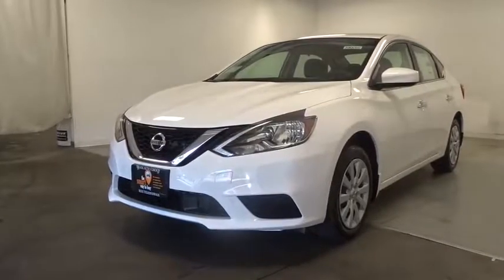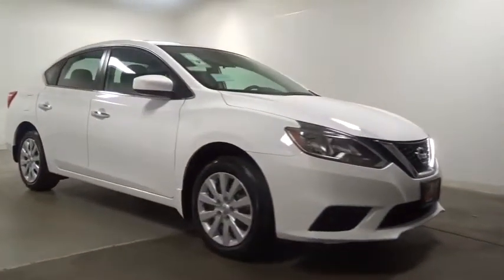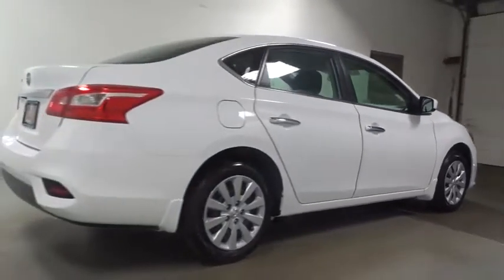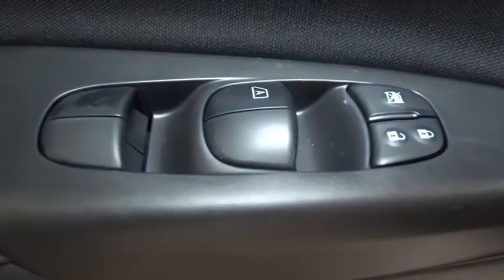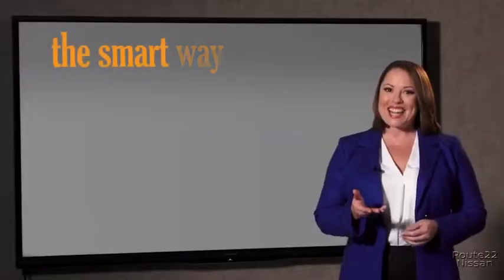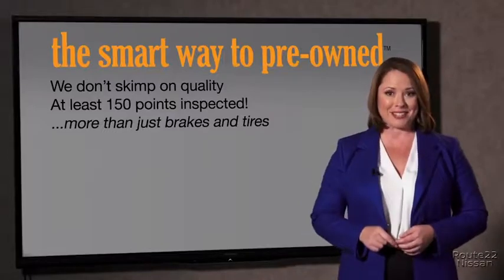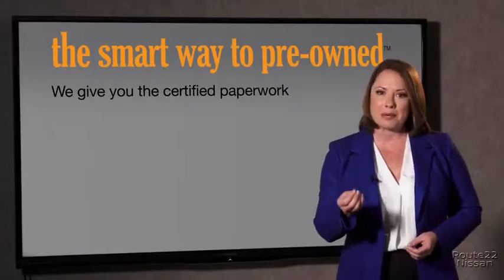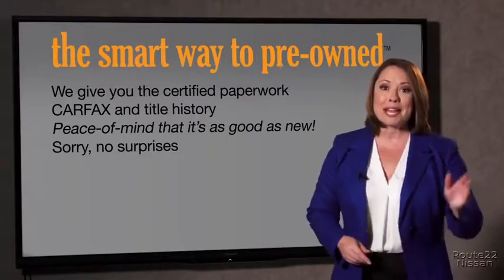2019 Nissan Sentra Hillside, Newark, Union, Elizabeth, Springfield, NJ 390045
2019 Nissan Sentra available in Hillside, New Jersey at Route 22 Nissan. Servicing the Newark, Union, Elizabeth, Springfield, NJ area.

The Smart Way To Buy! Are you tired of hidden fees and bogus rates ruining your search process? Now there's a way to avoid all of the nonsense. Introducing the smart way to buy from Route 22 Auto's. The advantages of the smart way to buy are endless. There is no pressure throughout your search. You can finally feel at ease when purchasing a car. Since there are no hidden fees, there are no surprises or gimmicks revealed when you finally make a decision. Route 22 Autos salespeople are direct and value your time, so there is no back and forth or confusion. They know it's necessary for you to feel comfortable during the buying process and want to be trusted. The smart way to buy is smart for a reason. The team at Route 22 Auto's does Internet research every day to discover the right price for you. They make sure to look at competitors' pricing and numbers from industry experts so you can feel confident that you're getting the best offer possible. The main factors that contribute to your final cost are market value, product availability, days' supply in the market and the product age, color and equipment. It's easy to feel secure with the smart way to buy. This Nissan includes: [B92] BODY COLORED SPLASH GUARDS [L92] CARPETED FLOOR MATS W/TRUNK MAT (PIO) Floor Mats [K01] APPEARANCE PACKAGE Chrome Wheels Aluminum Wheels Rear Spoiler Steel Wheels Wheel Covers *Note - For third party subscriptions or services, please contact the dealer for more information.* Beautiful color combination with White exterior over G interior making this the one to own! You can finally stop searching... You've found the one you've been looking for. The Nissan Sentra S will provide you with everything you have always wanted in a car -- Quality, Reliability, and Character.
Window Grid Antenna,2 LCD Monitors In The Front,Radio: AM/FM/Aux-In Audio System -inc: 4 speakers, 7 color touchscreen, streaming audio via Bluetooth, Bluetooth hands-free phone system, hands-free text messaging assistant, Siri eyes-free and USB connection port for iPod interface and other compatible devices,Radio w/Seek-Scan, MP3 Player, Clock, Speed Compensated Volume Control and Radio Data System,Compact Spare Tire Mounted Inside Under Cargo,Fully Automatic Aero-Composite Halogen Headlamps w/Delay-Off,Steel Spare Wheel,Wheels: 16 Steel w/Full Wheel Covers,Body-Colored Power Side Mirrors w/Manual Folding,Body-Colored Rear Bumper,Chrome Grille,Clearcoat Paint,Body-Colored Front Bumper,Chrome Side Windows Trim and Black Front Windshield Trim,Trunk Rear Cargo Access,Light Tinted Glass,Variable Intermittent Wipers,Chrome Door Handles,Fully Galvanized Steel Panels,Fixed Rear Window w/Defroster,Tires: P205/55R16 All-Season,Full Cloth Headliner,Urethane Gear Shift Knob,Delayed Accessory Power,Manual Adjustable Front Head Restraints and Manual Adjustable Rear Head Restraints,Outside Temp Gauge,Front Map Lights,Cloth Seat Trim,Full Floor Console w/Covered Storage, Mini Overhead Console w/Storage and 1 12V DC Power Outlet,Driver Seat,Cloth Door Trim Insert,Power Door Locks w/Autolock Feature,Trip Computer,Remote Releases -Inc: Power Cargo Access and Mechanical Fuel,Power 1st Row Windows w/Driver 1-Touch Up/Down,Glove Box,Seats w/Cloth Back Material,Analog Display,Manual Tilt/Telescoping Steering Column,Air Filtration,Engine Immobilizer,Front Center Armrest,Day-Night Rearview Mirror,Fade-To-Off Interior Lighting,Passenger Seat,Interior Trim -inc: Metal-Look Instrument Panel Insert, Metal-Look Door Panel Insert, Metal-Look Console Insert and Chrome/Metal-Look Interior Accents,Manual Air Conditioning,Full Carpet Floor Covering,Carpet Floor Trim and Carpet Trunk Lid/Rear Cargo Door Trim,Front Bucket Seats,1 12V DC Power Outlet,60-40 Folding Split-Bench Front Facing Fold Forward Seatback Rear Seat,Front Cupholder,FOB Controls -inc: Trunk/Hatch/Tailgate,6-Way Adjustable Driver's Seat,Gauges -inc: Speedometer, Odometer, Engine Coolant Temp, Tachometer, Trip Odometer and Trip Computer,Cargo Space Lights,Driver And Passenger Visor Vanity Mirrors w/Driver And Passenger Auxiliary Mirror,Driver Foot Rest,Power Rear Windows,1 Seatback Storage Pocket,Instrument Panel Covered Bin, Driver / Passenger And Rear Door Bins,Cruise Control w/Steering Wheel Controls,Remote Keyless Entry w/Integrated Key Transmitter, Illuminated Entry and Panic Button,Front-Wheel Drive,110 Amp Alternator,Front And Rear Anti-Roll Bars,Electric Power-Assist Speed-Sensing Steering,Torsion Beam Rear Suspension w/Coil Springs,49-Amp/Hr 470CCA Maintena